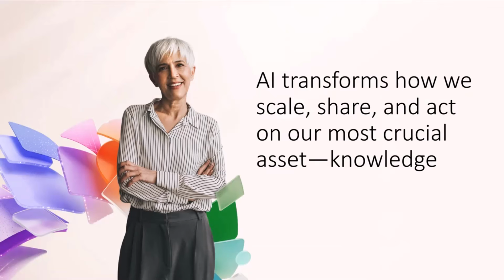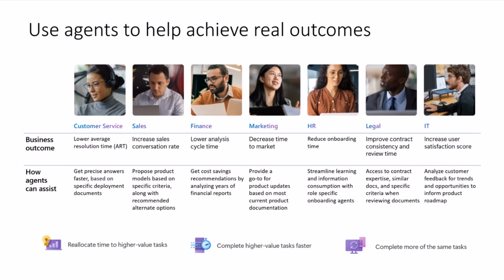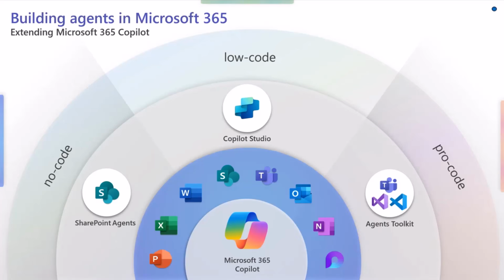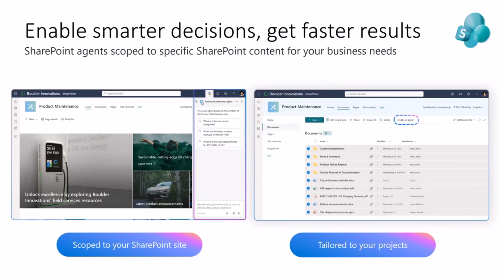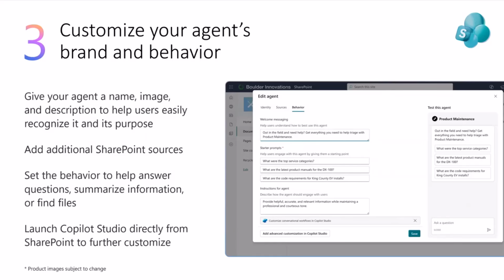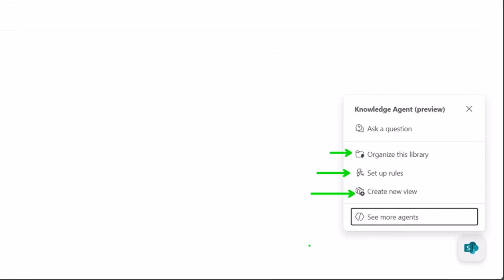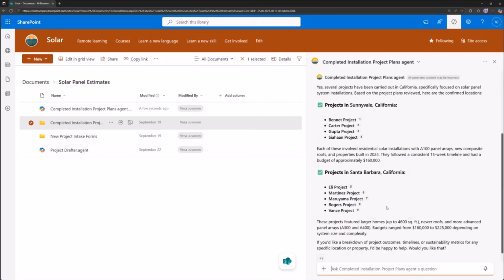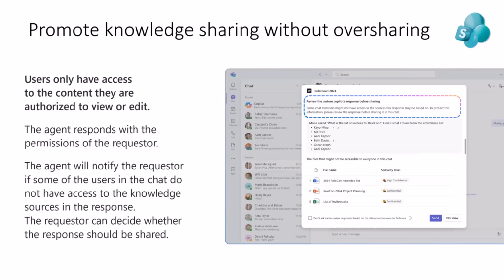Introduction to SharePoint Agents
📺 Vesa Juvonen shows how SharePoint Agents turn your SharePoint files into focused, task-ready AI assistants. This demo walks through knowledge agents at the site level, scoped agents that work from selected folders, and how to customize and share agents safely across Microsoft 365. You also see how file permissions and governance stay intact while Copilot brings intelligence to everyday content.